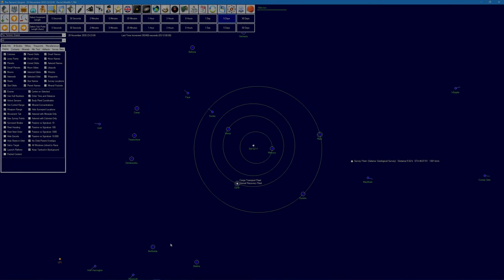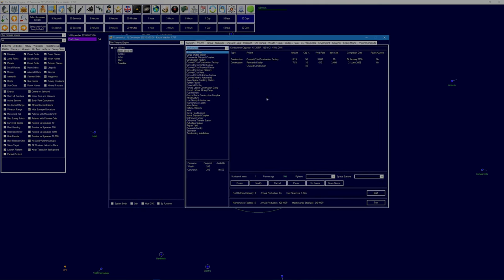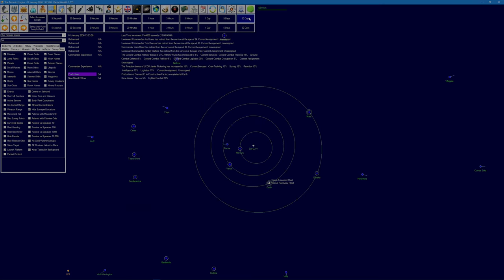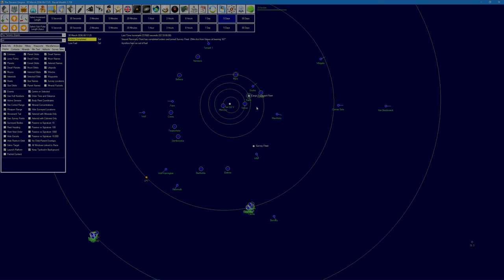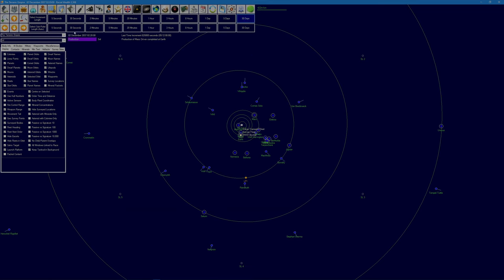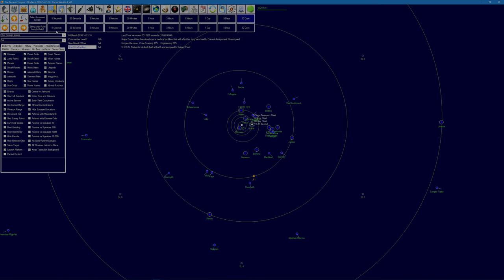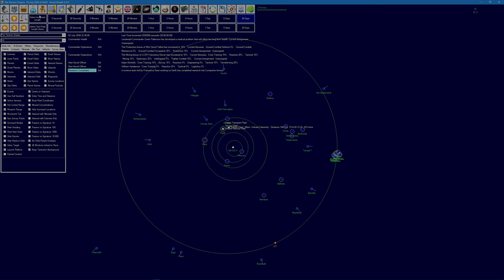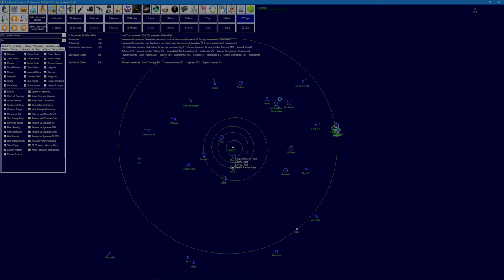Aurora 4x - A Beginner’s Journey #5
The Terranic Empire's conversion into a Trans-Newtonian Society gathers pace. It's expansion into the Solar System also begins to get into gear as the first Extra-Terrestrial colonies are established on Luna and Mars.

This is Aurora 4x C#, a FREE space exploration, exploitation, colonisation and perhaps conquest game that’s light on graphics and neutron star dense on detail. From researching and designing enhancements to individual ship components, to assembling huge space armadas, you must balance your use of resources against the spread of your empire throughout your home system and beyond. It’s a game that will suck away the hours as you design ships to go out and find resources, and others to mine them, and others to transport them back to home base, and others to transport colonists and the infrastructure they’ll need to terraform their new home, and that’s when your not watching over your economy, directing research, prioritising which resources to mine, keeping your colonists in check and keeping an eye out for aliens who want your stuff.

This is an unofficial video and is not endorsed by the game’s designer (Steve Walmsley) in any way. To download the game for free visit the official forums

Soundtrack:
Deep in the Ocean – SergePavkinMusic
Darkest Hour – NaturesEye
Dark Secrets of the Universe – bandersn4tch
Intergalactic Communication – JuliusH

Rig:
Intel Core i7 @ 3.60GHz Kaby Lake
32 GB Dual-Channel  DDR4 RAM @ 1066MHz
ASUSTeK COMPUTER INC. STRIX B250F GAMING
4095MB NVIDIA GeForce GTX 1080 (ASUStek Computer Inc)